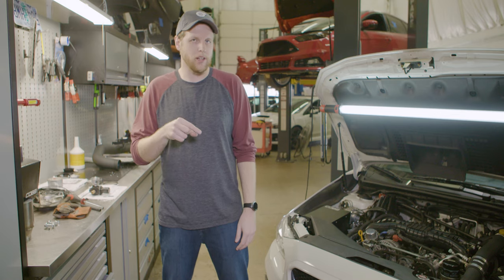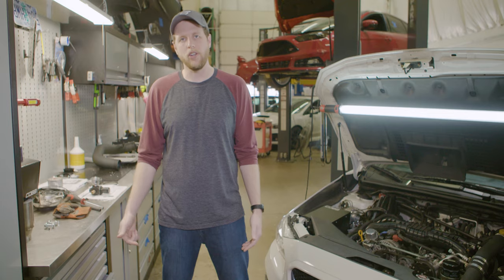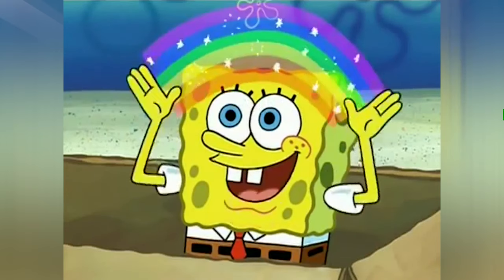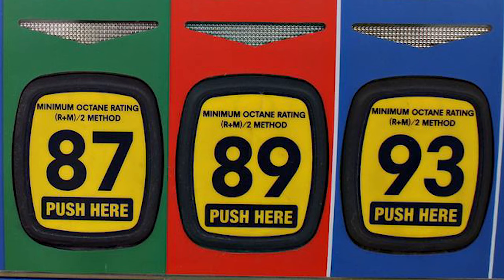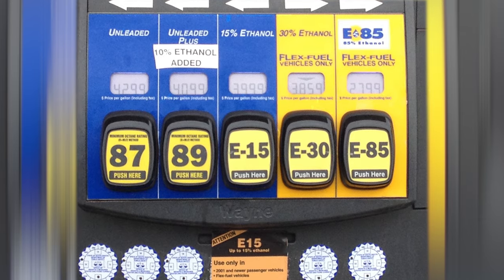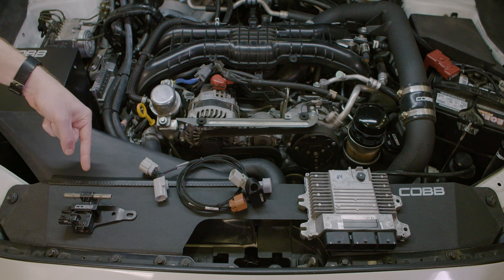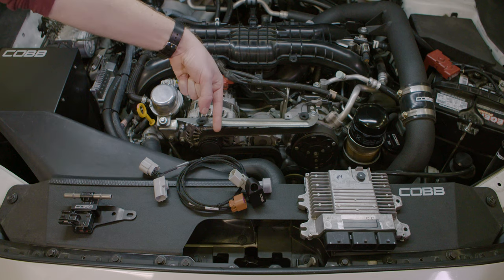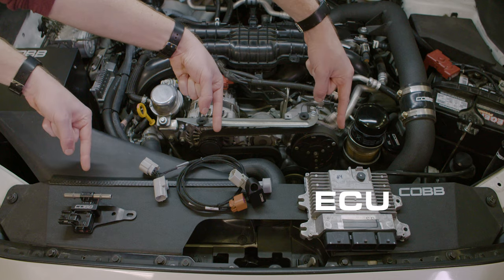COBB Tuning - Car Quickies with COBB - Is Flex Fuel just another name for Ethanol?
Car Quickies with COBB!  Bringing you obscure facts you love to share with people that don't care.

Today's topic, Is Flex Fuel just another name for Ethanol? We've discovered many people still don't understand the difference between having an ethanol tune vs a car equipped with Flex Fuel.  So we thought we would explain the difference!